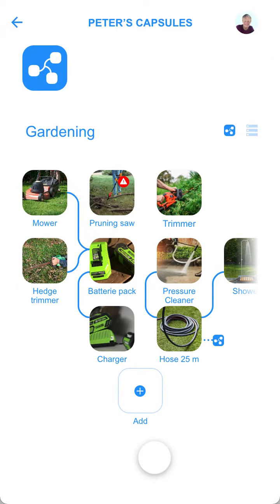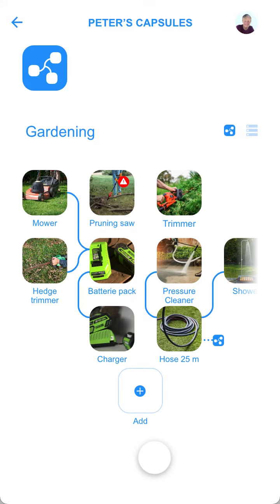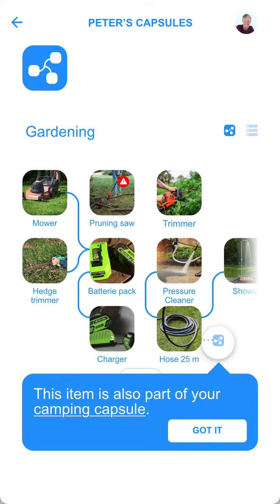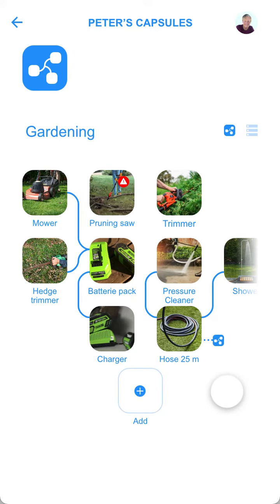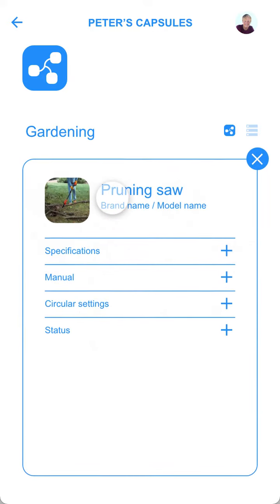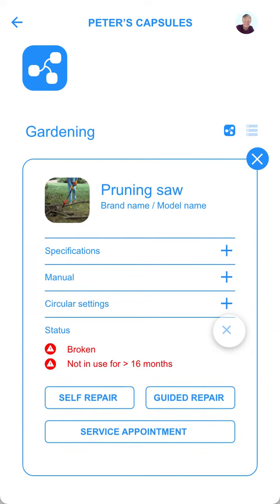Capsule Pattern (Circular Experience Library)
Use this pattern to support your customers in organizing ecosystems of products.